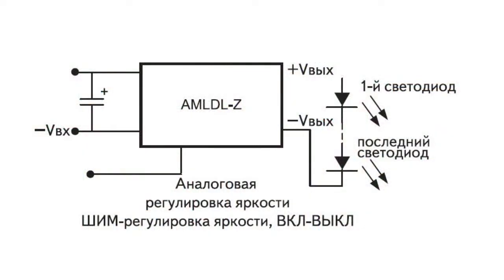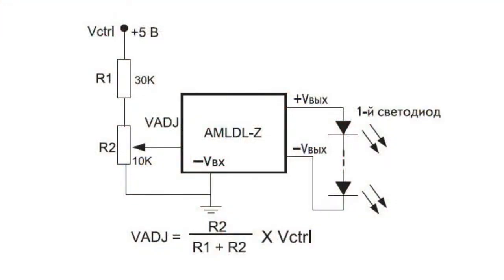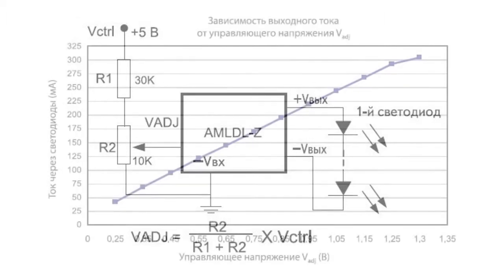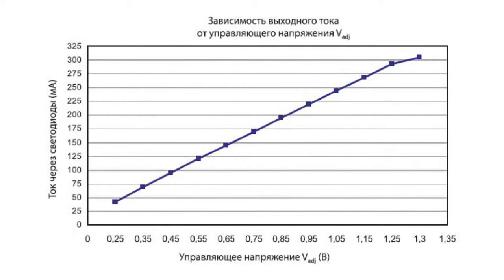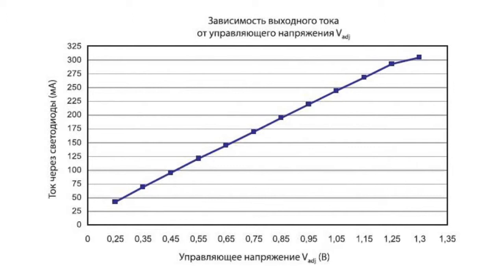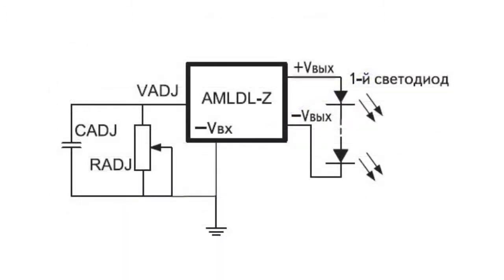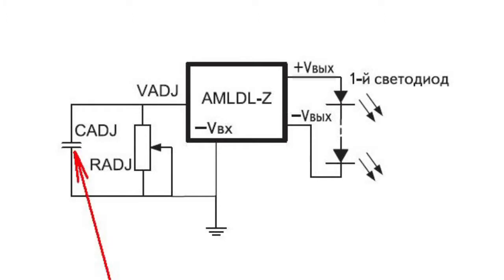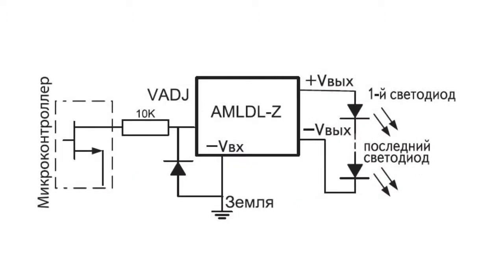Light-emitting-diode drivers AMLDL-Z. ...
Light-emitting-diode drivers AMLDL-Z. Regulation of light-emitting-diode brightness.          The company AIMTEC has developed a new set of drivers for light-emitting-diodes - AMLDL-Z. The construction is of DIP14 type of the cabinet, for models with output current of 300-700 mA, and of DIP16 type of the cabinet, for a model with output current of 1000 mA.          A decreasing transformation topology is used in these drivers. As a driver is a source of direct current, a current-limiting resistor isn't required, voltage in the driver output is set automatically depending on the number of light-emitting-diodes in the chain.           Light-emitting-diode drivers AMLDL-Z has an on/off input and regulator of light-emitting-diode brightness:          analogue - voltage change in control input;          digital - feed in input of modulated PWM signal.          Simple manner of brightness regulation is analogue one. It's realized with voltage changing in control input. Voltage is to be not more than 0,3 - 1,25 V. Dependence of driver output current on control voltage is linear and the same for all models.           Order of brightness regulation doesn't request external voltage source. Brightness is regulated with variable resistor, placed between control input and input minus. Condenser is intended for less influence of induction and high-frequency interference in control input.           Output current of driver is regulated with PWM control signal. PWM signal of operational cycle duration can be fed directly in control input of driver. Regulation of light-emitting-diode brightness is feed of PWM signal from the output with an open collector or a discharge channel of the controller.          A resistor and a diode are necessary for us to suppress emissions of negative polarity in driver input because of transistor capacity in controller output.           It's necessary to remember that frequency of PWM signal is to be not less than 100 Hz for the avoidance of visible flickering, and to be not more than 1000 Hz that is maximum bearable frequency of PWM signal in driver input.           A light-emitting-diode driver like any switching converter interferes in a power line. To reduce interfering, an input filter is to be installed. An original composition of "П"-like filter, acting as a condensator and inductor, easily suppresses impulse interference.